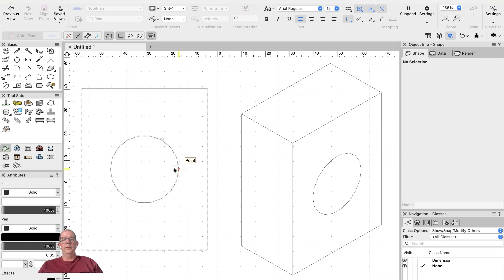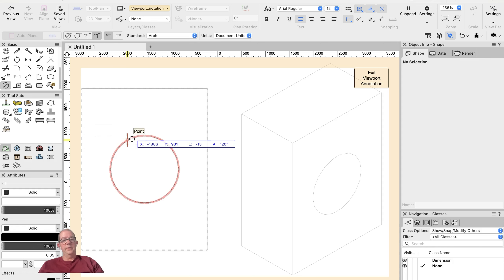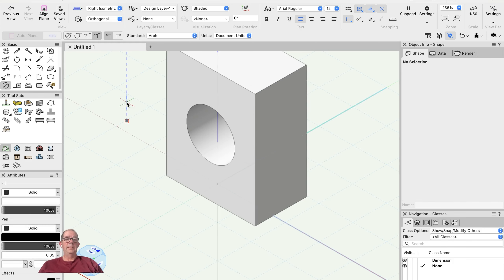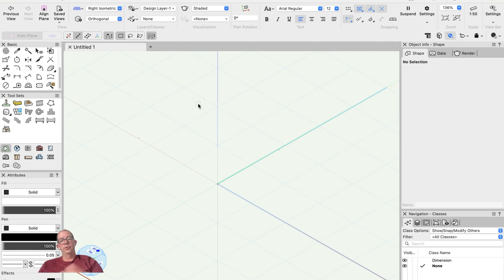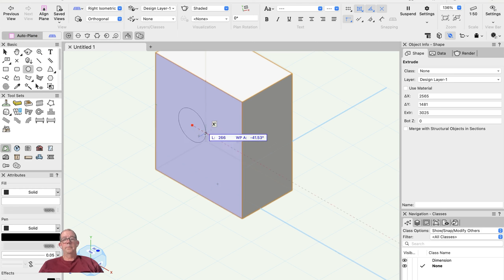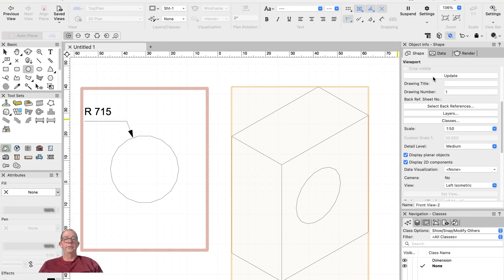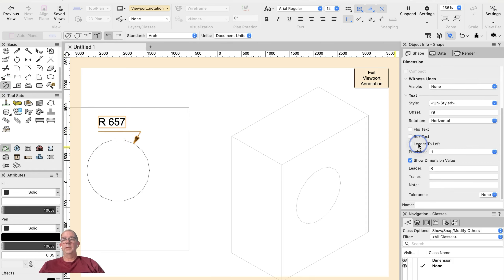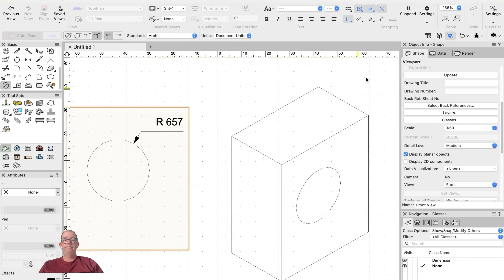How To Place Radial Dimensions in viewports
Jonathan delves into the ins and outs of adding radial dimensions in viewports, offering practical tips and techniques. Discover how to utilize automatic working planes and the instant push-pull feature to simplify your design process. Jonathan explains the step-by-step approach, from using the rectangle tool and circle to punching holes and updating views. He also highlights the tricks to ensure precise placement of dimensions, enhancing your 3D designs. Perfect for designers eager to refine their skills and streamline their workflow, this episode is a must-listen for those looking to navigate design challenges effortlessly.